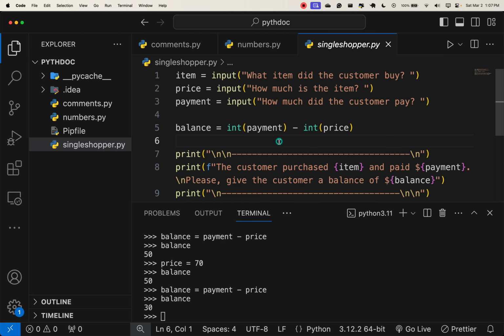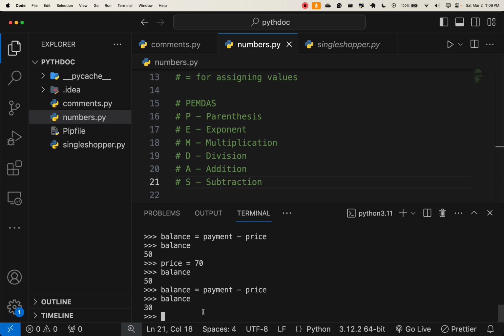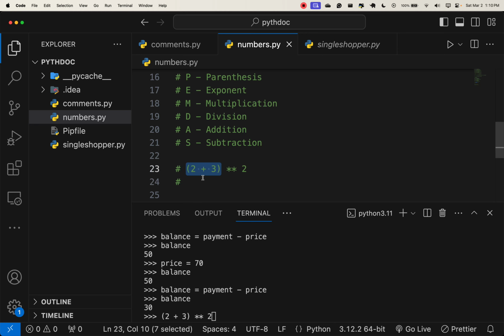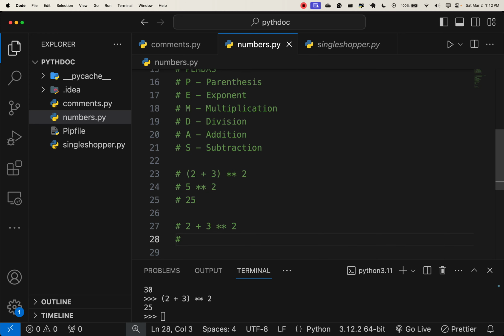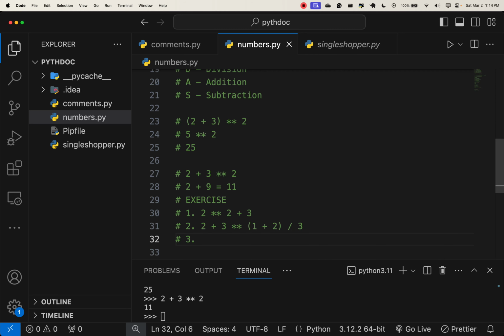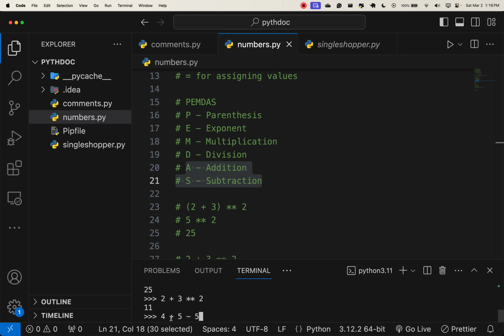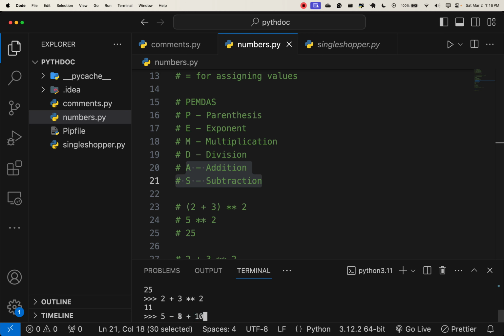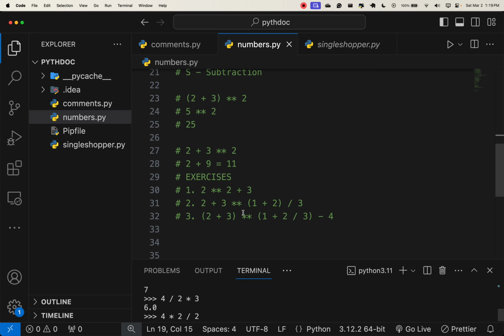10. Python Tutorial: Using Python as a Calculator (Order of Operations in Arithmetic Expressions)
In this video, we continue to explore how to use numbers in Python by exploring the order of operations in arithmetic expressions and use cases for using them as we build our retail calculator application.